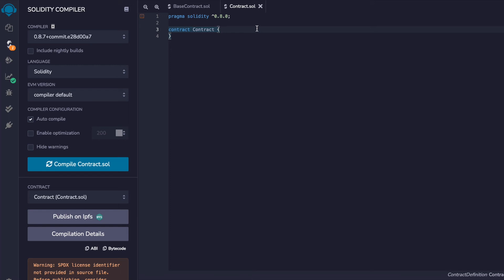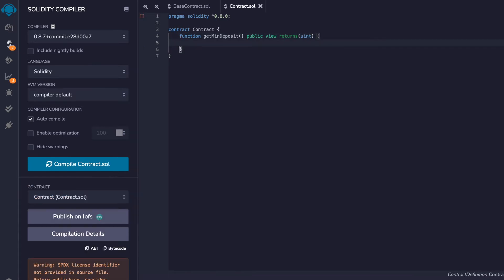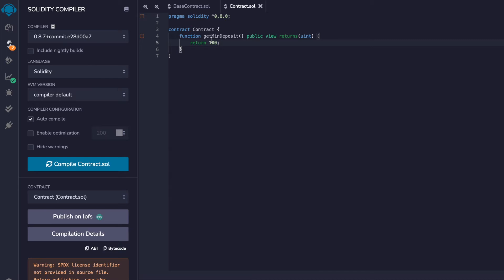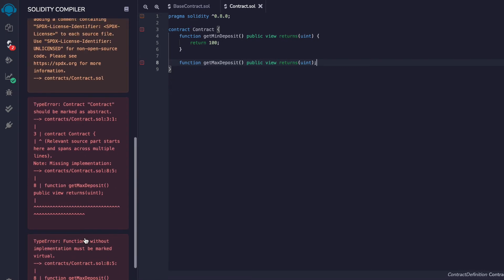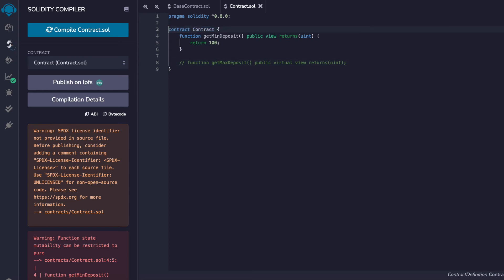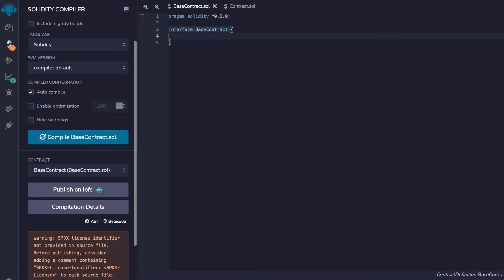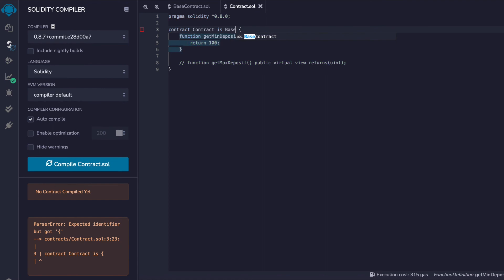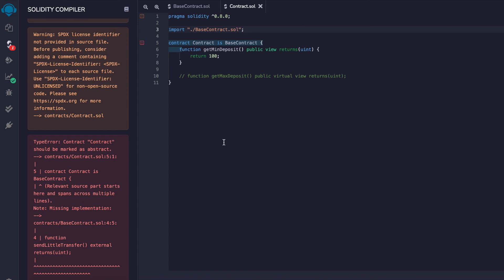The "contract should be marked as abstract" error in Solidity explained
What does the error, "contract should be marked as abstract" mean?
What can you do about it?
Once you understand the difference between contracts, abstract contracts, and interfaces, it will make complete sense.